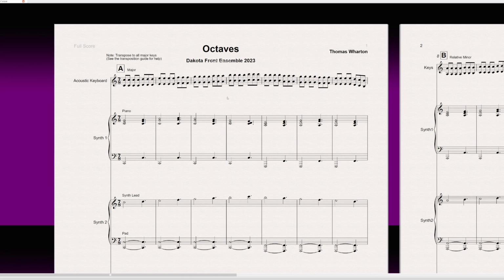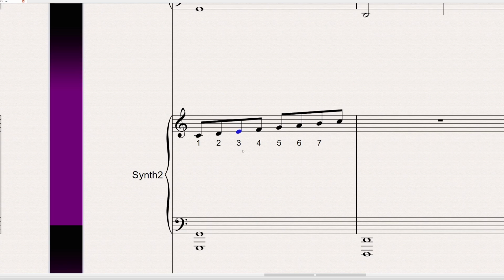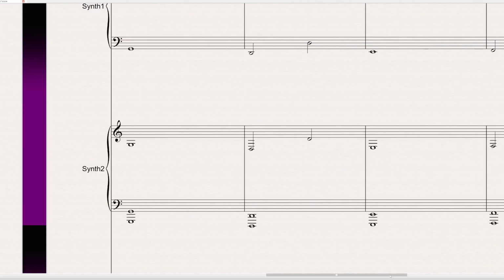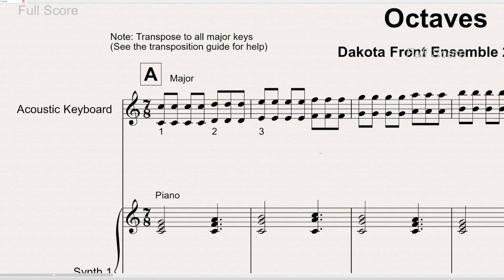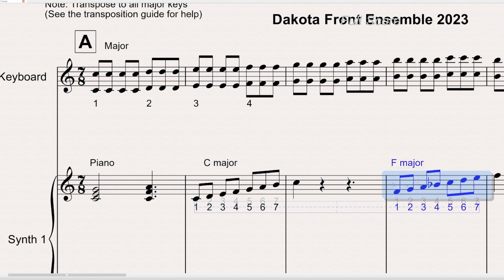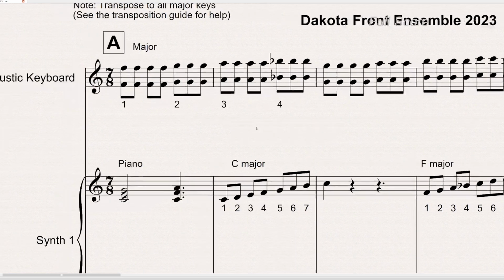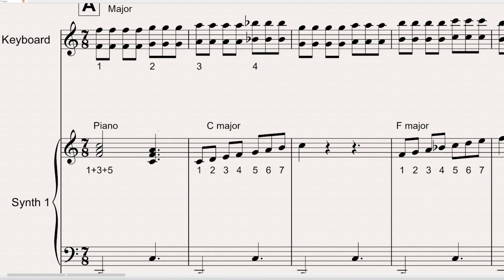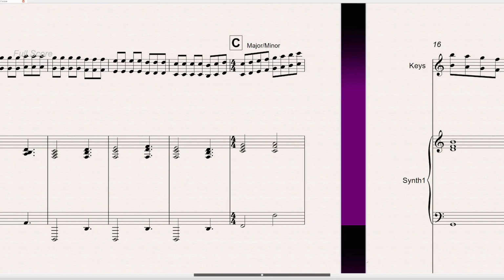How to transpose an exercise (For the Dakota Front Ensemble)